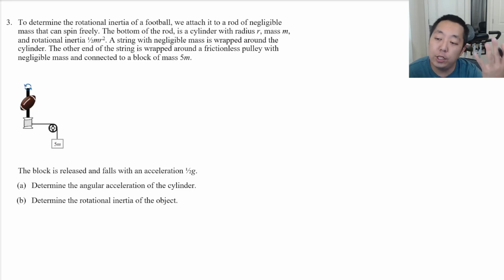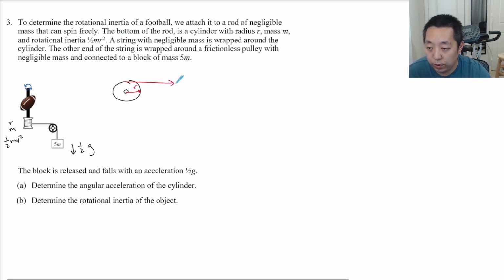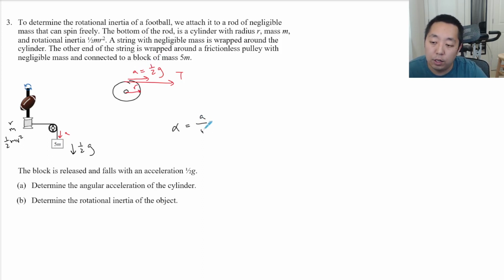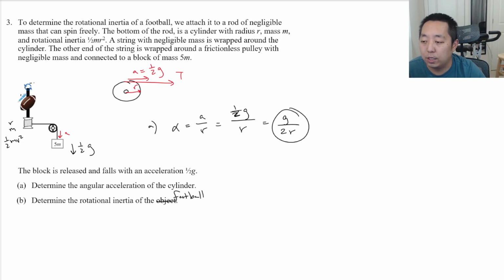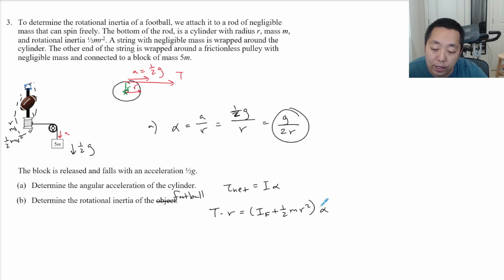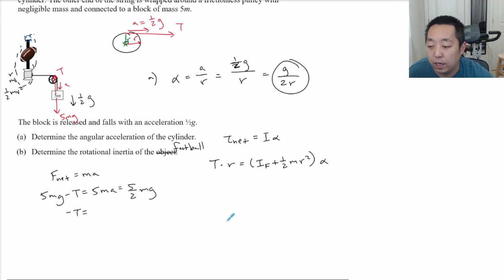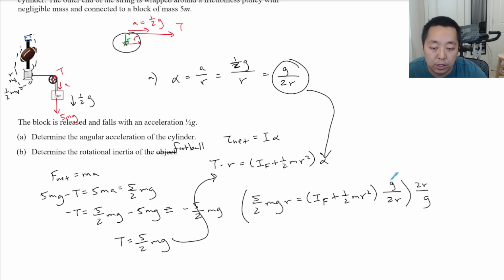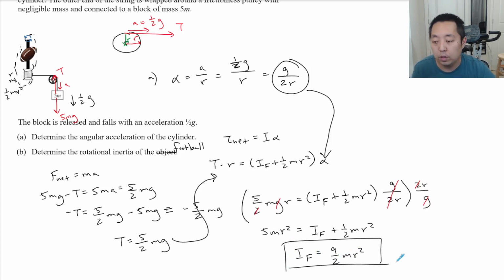AP Physics 1 Weekly Challenge #19 (Torque and Rotational Dynamics)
Welcome to the weekly challenge question on rotational dynamics. This is intended to be a challenging AP Physics 1 question to help you practice with a more complex problem.